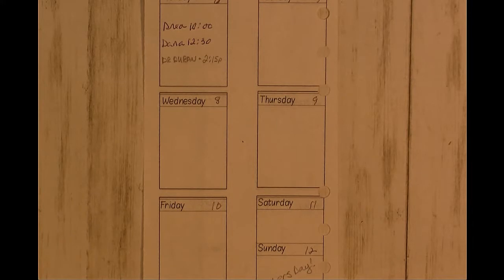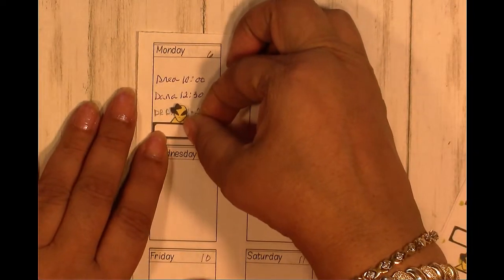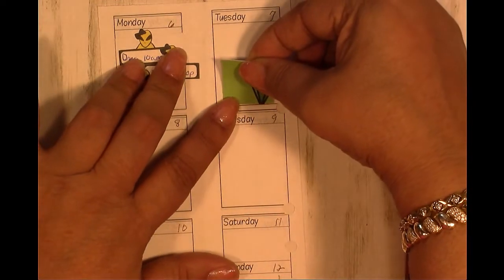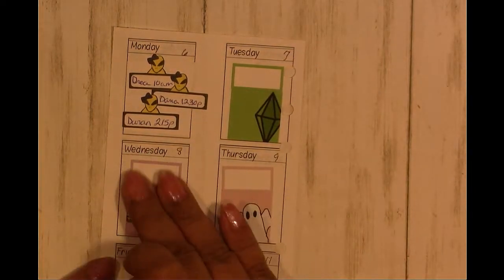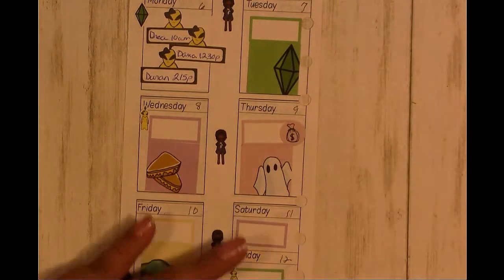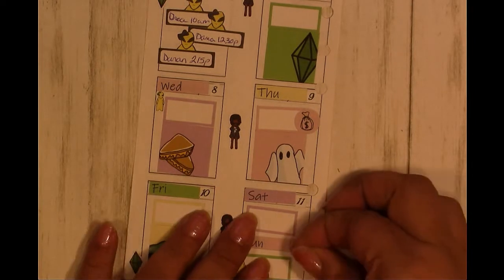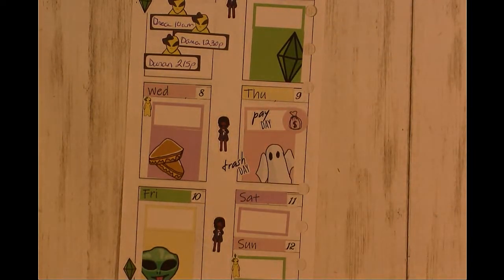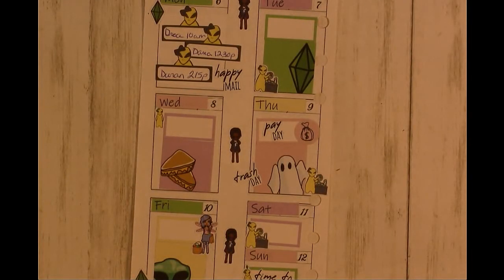Plan With Me May 6th through May 12th 2019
Thank you so much for stopping by to watch our video! We appreciate your support. Click below for great sales and offers! THANK YOU :0)
The Clumsy Crafter Shops
👉🏽 eBay Shop
👉🏽 Etsy Shop
Creative Faery Shop
👉🏽 Etsy Shop Planner Stickers

Items I use everyday for my mini albums:
👉🏽 Fiskars Rotary Paper Trimmer
👉🏽 Art Glitter Glue
👉🏽 Advanced Tape Glider (ATG Gun)
👉🏽 Tim Holtz Blending Tools
👉🏽 Tim Holtz Scissors
👉🏽 Tim Holtz Black Soot Ink Pad
👉🏽 Tim Holtz Black Soot Ink
👉🏽 Victor Easy Read Ruler
👉🏽 Aleene's 17843 Quick Dry Tacky Glue